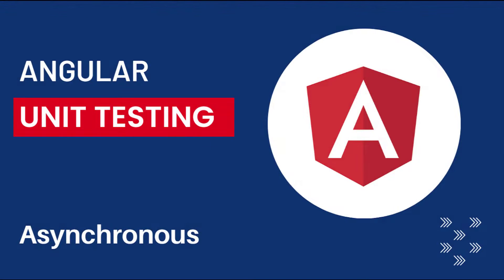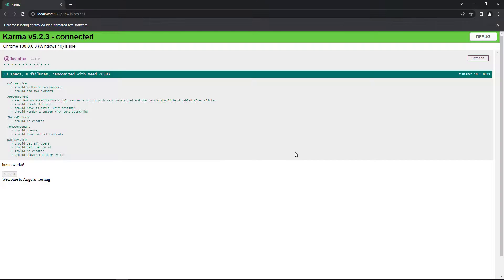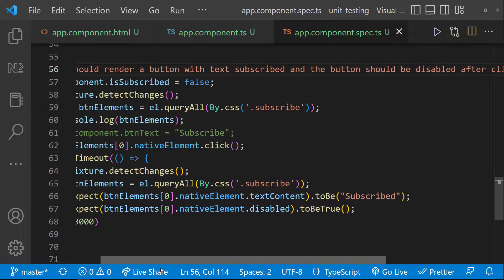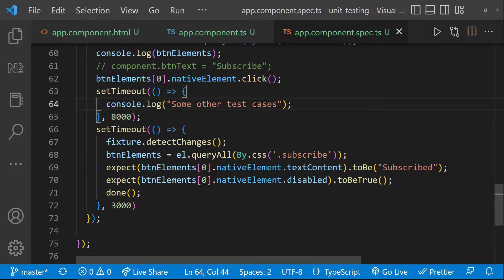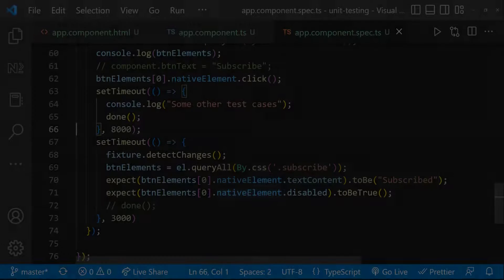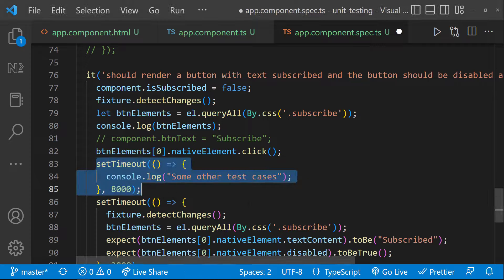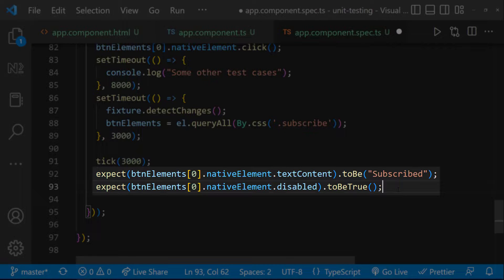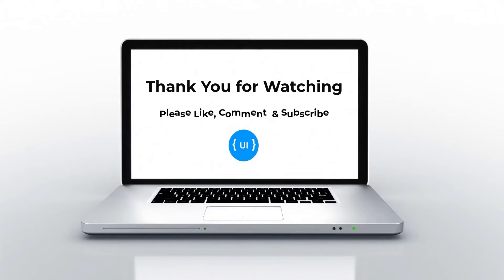Asynchronous | Angular Unit Testing Made Easy: Demystifying Asynchronous Operations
In this comprehensive Angular unit testing tutorial, you'll learn how to test asynchronous operations in Angular using powerful tools like fakeAsync, tick(), and flush(). Mastering asynchronous Angular unit testing is crucial for ensuring that your app behaves correctly when dealing with timeouts, HTTP requests, and other delayed operations.

Whether you're a beginner or experienced developer, this guide will walk you through setting up and writing Angular unit test cases for async operations. You'll explore how tick and flush simulate the passage of time and handle complex asynchronous flows effortlessly. Learn the best practices for unit testing in Angular to enhance your application's reliability and performance.

Key topics covered:
Introduction to Angular unit testing asynchronous operations
Using fakeAsync to handle async tasks in Angular tests
Simulating the passage of time with tick() and flush()
Real-world examples of testing HTTP requests, timeouts, and Promises
Step-by-step guide to writing async test cases in Angular
Best practices for unit testing asynchronous code in Angular
Useful tips and tricks for unit testing in Angular for beginners and advanced users
Whether you're looking for a unit testing tutorial or want to dive deep into testing async operations in Angular, this video will equip you with everything you need to confidently write and manage Angular unit test cases.

TIMESTAMPS
00:00 INTRODUCTION
00:30 EXAMPLE
01:51 DONE
04:04 FAKE ASYNC
05:30 TICK
06:52 FLUSH